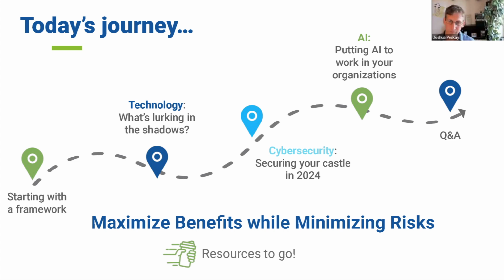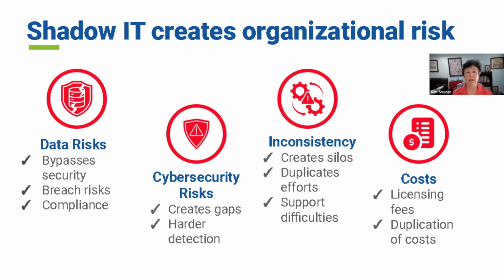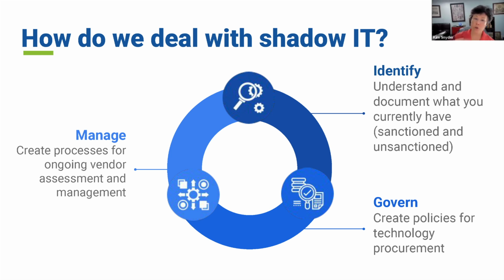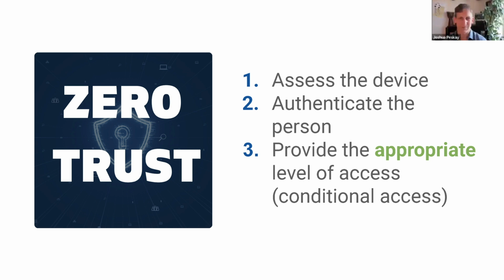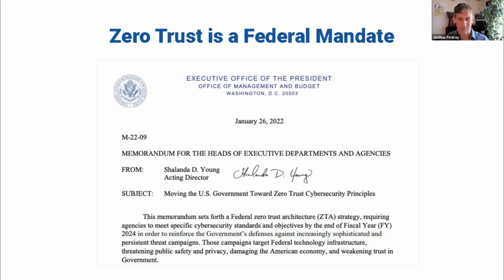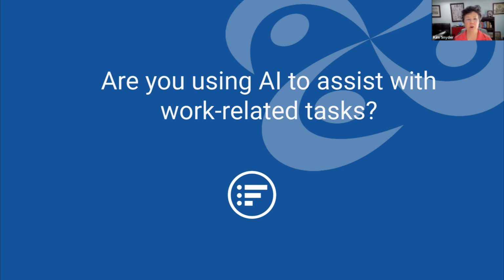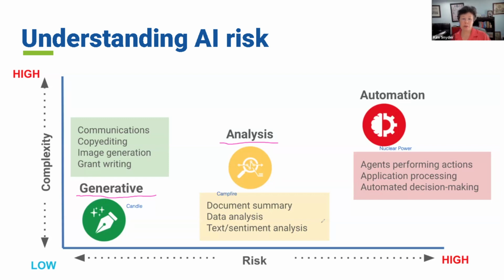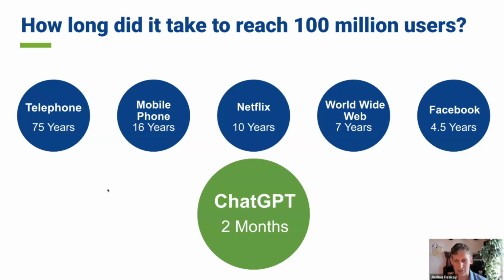NFP Update 2024 Part IV Track B: Technology: IT, Cyber & AI Update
Cerini & Associates, LLP, a leader in providing accounting, auditing, and consulting services to nonprofits, held their virtual 2024 annual Nonprofit Update conference on July 27, 2024. The world continues to change and the nonprofit sector needs to be proactive in the process. This half day conference provided insight into on-going trends from industry leaders, experts, and professionals gather to explore the latest trends, updates, and strategies shaping the nonprofit sector. In a rapidly evolving landscape, this conference serves as a vital platform for nonprofit executives, board members, and C-suite professionals to stay ahead of the curve, exchange insights, and drive impactful change within their organizations.

Discover how artificial intelligence can optimize nonprofit performance, streamline operations, and enhance impact in serving communities.